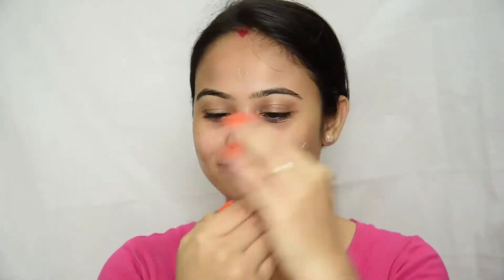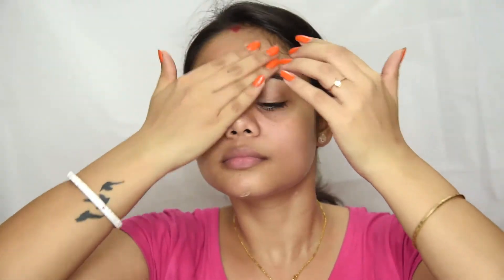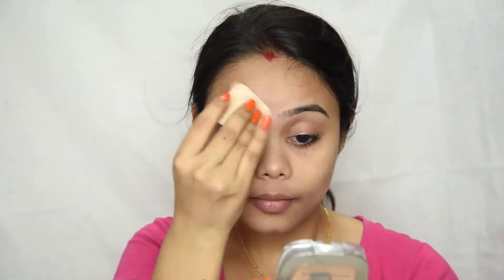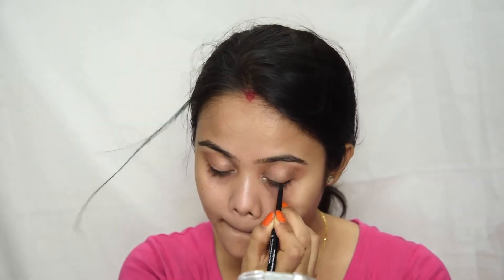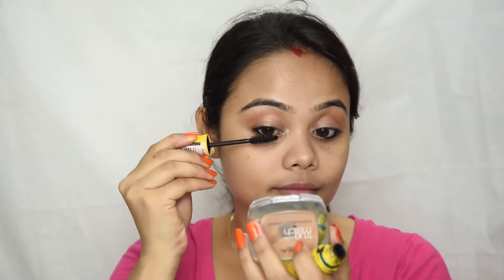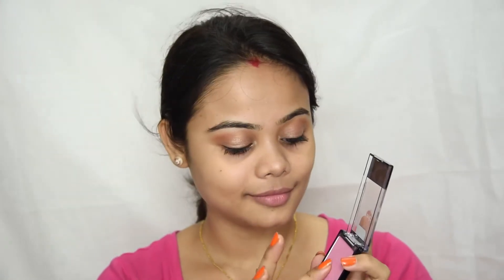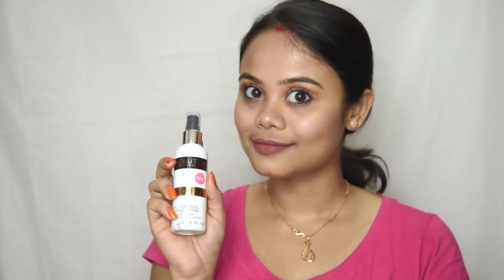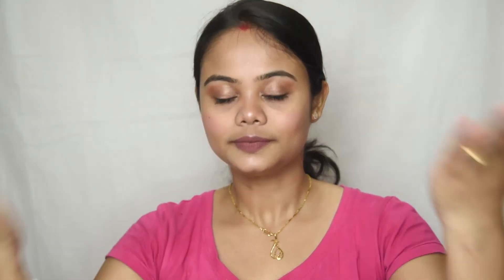Easy Summer Makeup tutorial for beginners step by step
Hello my viewers today I am going to show you how to do a easy self day makeup to stay glamorous even in this hot summer days.

Products I used in this tutorial are :

1)Sunscreen- Lotus Herbal
2)Primer- Wet n Wild
3)Translucent powder- Kryolan
4)Compact- Loreal
5)Eyeshadow- Wet n wild
6)Kajal- Lakme
7)Mascara- Maybelline
8)Highlighter- Body Shop
9)Lipliner- Miss Claire
10) Fixing Spray- Makeup Revolution